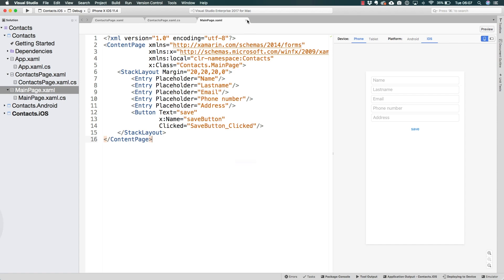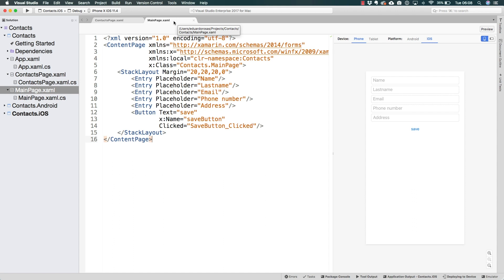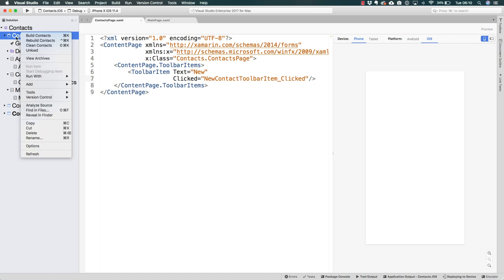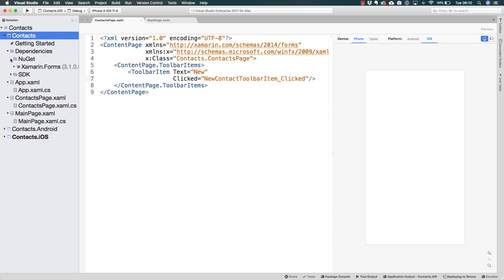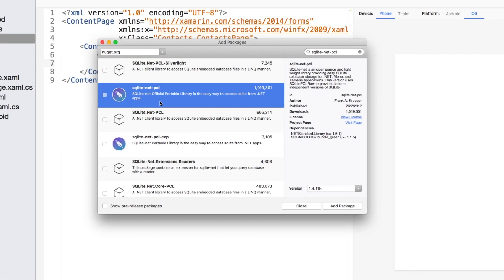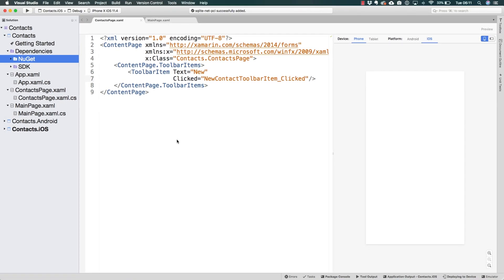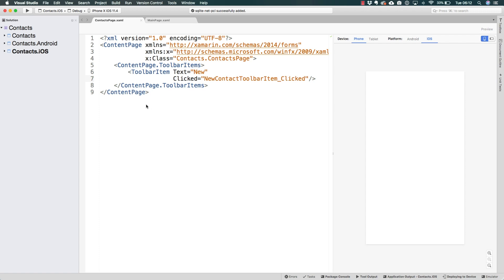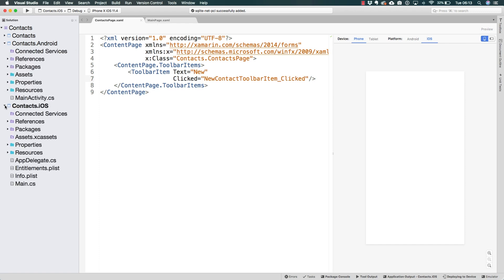Adding NuGet Packages to a Xamarin Forms App - SQLite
Adding a SQLite NuGet package to the Xamarin Forms app